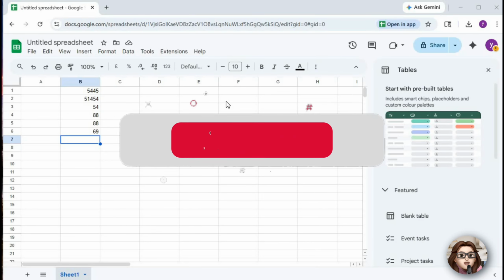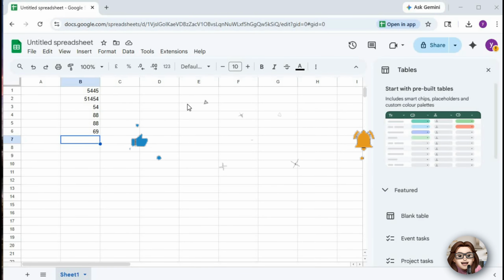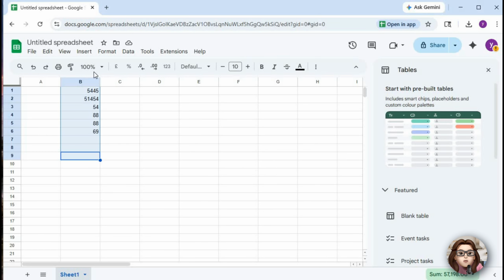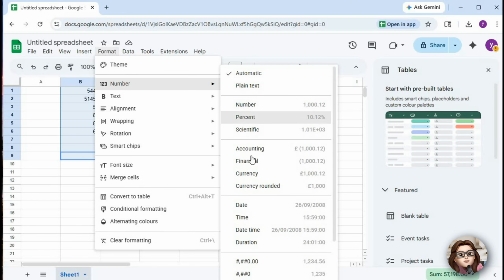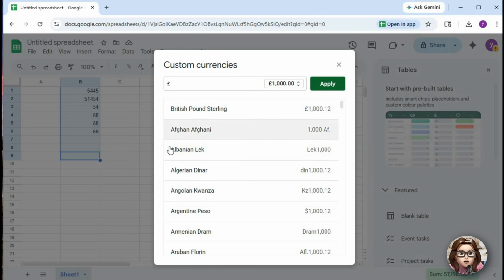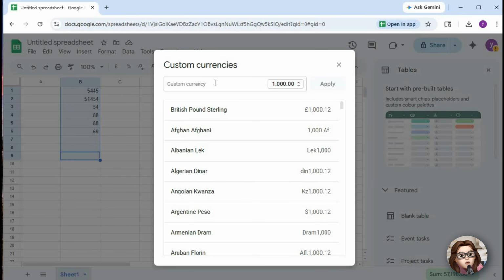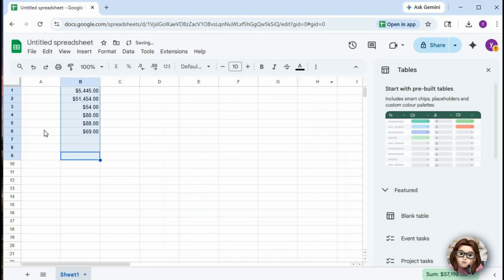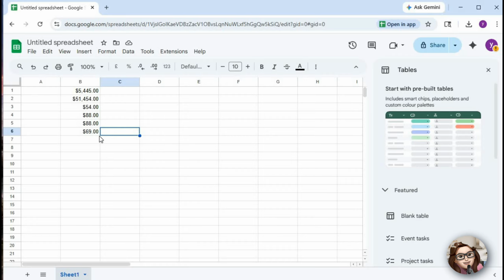How To Add Or Remove Dollar Signs In Google Sheets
If you’ve ever seen dollar signs in formulas and wondered what they do, learning how to add or remove them in Google Sheets is essential. In this step-by-step tutorial, you’ll learn exactly how to use dollar signs to control cell references and make your formulas work correctly.

Dollar signs in Google Sheets are used to create absolute references. This means when you copy a formula, certain parts of the cell reference stay fixed instead of changing.

In Google Sheets, there are three types of references:

• Relative reference → A1
• Absolute reference → $A$1
• Mixed reference → $A1 or A$1

By default, all references are relative. This means if you copy a formula, the cell reference will automatically adjust.

For example:
If you have =A1+B1 and drag it down, it becomes =A2+B2.

But sometimes, you don’t want that to happen.

That’s where dollar signs come in.

Dollar signs may look small, but they make a huge difference in how your formulas behave. Once you understand them, your spreadsheet skills will improve instantly.

This video shows you How To Add Or Remove Dollar Signs In Google Sheets Easily! Watch this Video till the end to learn How To Add Or Remove Dollar Signs In Google Sheets.

Were you able to figure out How To Add Or Remove Dollar Signs In Google Sheets? Share this with your friends who want How To Add Or Remove Dollar Signs In Google Sheets.

Problem Solved in this Video-:

What Do you Think of How To Add Or Remove Dollar Signs In Google Sheets?